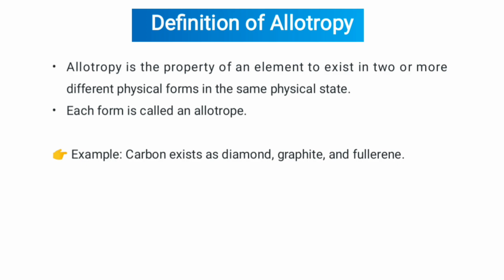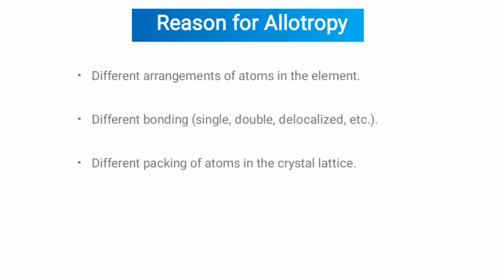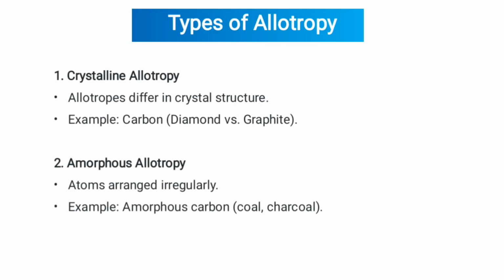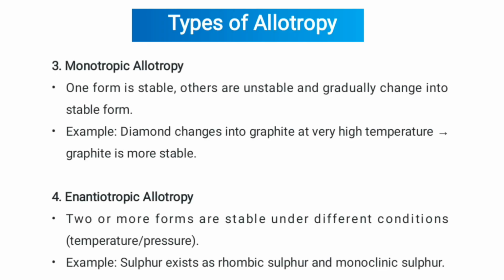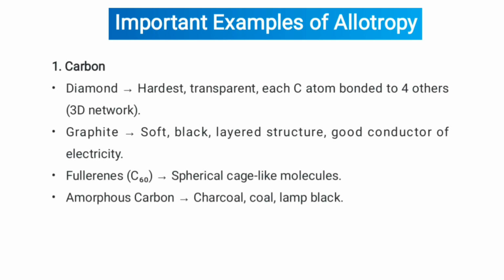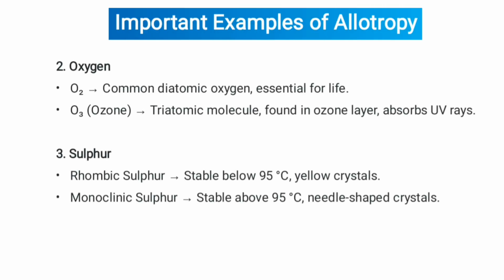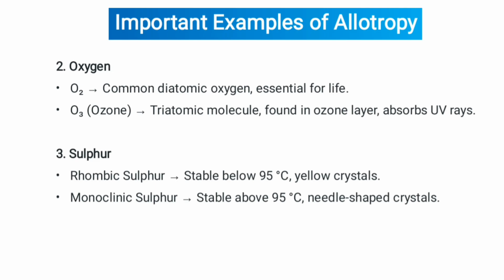Allotropy | Different Forms of Elements - Chemistry Lecture@ChemistryClass-9-10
Explore the fascinating world of allotropy! 🔍 Discover how elements like carbon, oxygen, and sulphur can exist in different forms, each with unique properties. Perfect for chemistry students and enthusiasts! 🔬💡